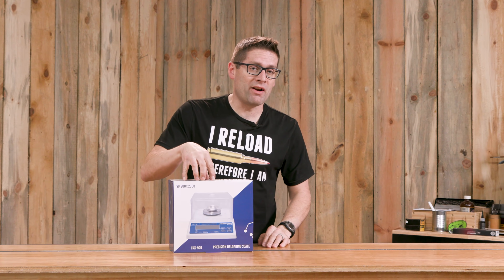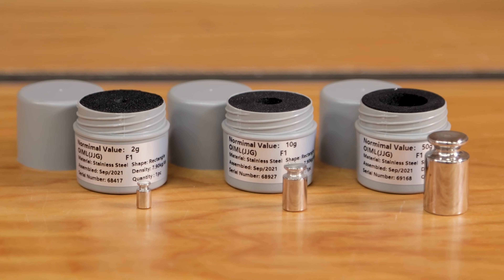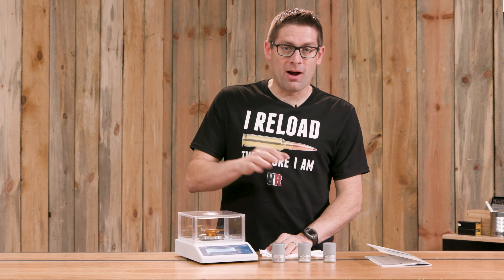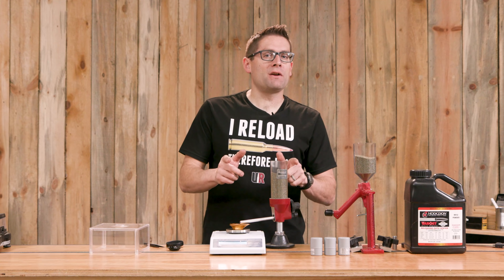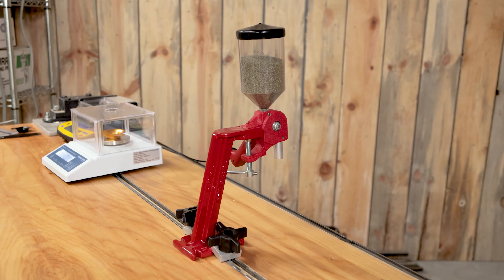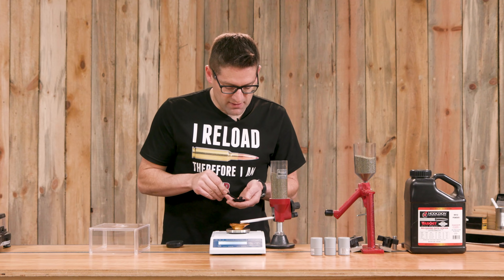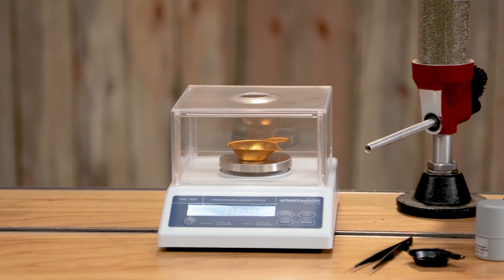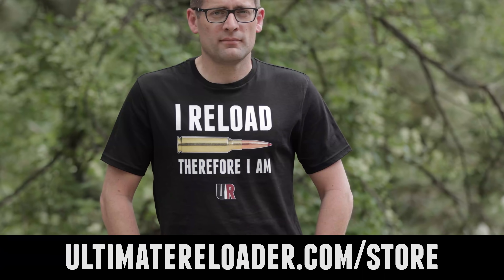NEW TRX-925 0.01 Grain Scale from Creedmoor Sports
If you’re a precision ammunition reloader, you know that every grain counts. Precise loads are critical to your safety, and accuracy on the range or on the hunt. In this video, we’ll perform an in depth overview on the all new Creedmoor TRX-925 precision reloading scale which is accurate to 0.01 grains!

Ultimate Reloader LLC / gavintoobe Material Connection Notice:

The following Ultimate Reloader partners are featured in this video:
- Creedmoor Sports
- Hodgdon Powder